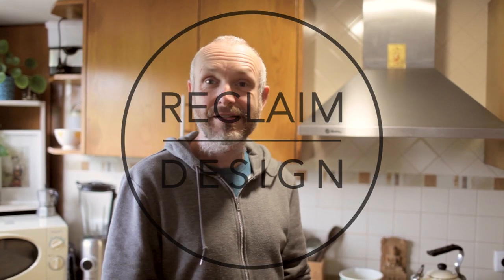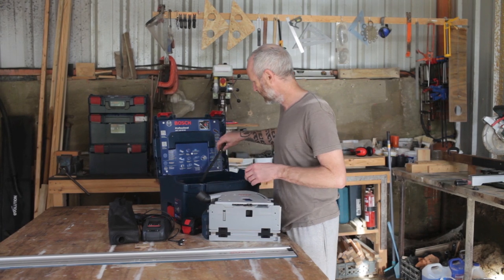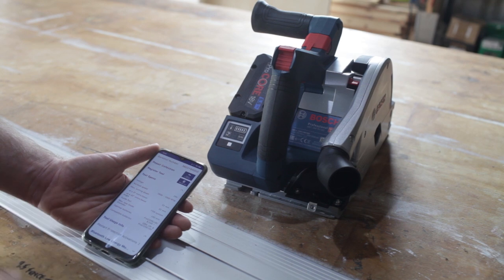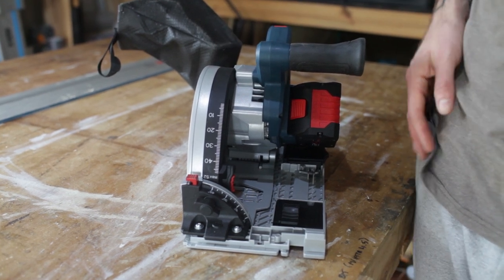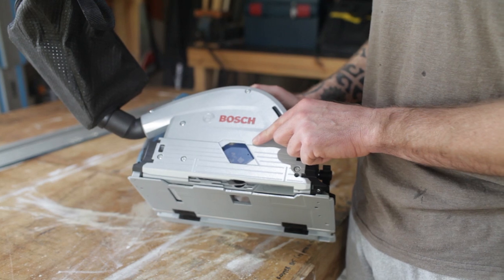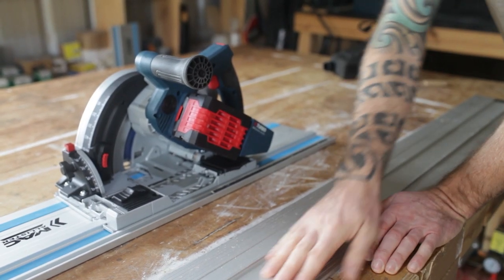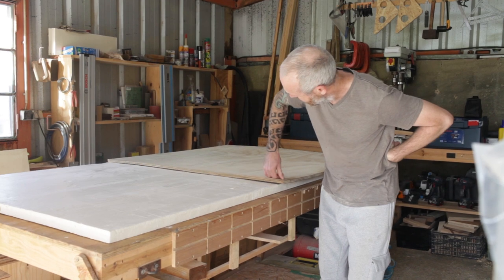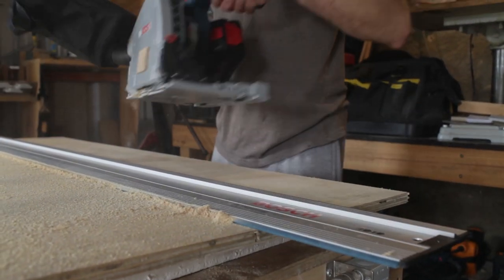Bosch Cordless Track Saw Review: Is It Worth the Hype?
In this video, we'll be reviewing the *Bosch GKT 18V-52 GC Cordless Track Saw* from their BiTurbo range and diving into some real-world tests.

Are you in the market for a new plunge saw? Do you feel like the Bosch track saw might be the tool for you? In this Bosch cordless track saw review, we'll take a look at what their latest cordless track saw has to offer and see if it's worth it.

The Bosch track saw is a professional grade tool - it has all the features you'll need to get the job done, and it's built to last. And it's sleek design will make your work space look great! Is the Bosch track saw worth investing in? Let's take a look in more depth with our Bosch ProCore track saw review...

*Chapters*
0:00 Intro
0:47 What's In The Box?
2:46 The Power Of ProCore
3:06 LED Display
3:41 Bluetooth Connectivity
4:18 Bosch Toolbox App
4:59 Bosch Pro 360 App
5:44 Dust Collection
6:03 Depth Gauge
7:53 Bevel Adjustment
8:32 Blade Change
9:10 Plunge Cut Markings
9:34 Dust Collection Issue
10:14 Baseplate/Guide Rail Connectivity
11:36 Using Different Guide Rails
12:09 Bosch BiTurbo Circular Saw Compatibility
12:47 Track Length
13:42 Using Insulation Boards To Cut On
14:23 Making Shelving Insert
14:43 Using Speed Square With Guide Rail
15:41 Benefit of 1.6m Bosch Track
15:56 Using Bosch Rail Clamps
16:16 Getting On With The Cuts
17:17 Job Done
18:47 Summary

🚀 *Written Review*

🇬🇧 🇵🇹 _English and Portuguese Subtitles/Closed Captions available_